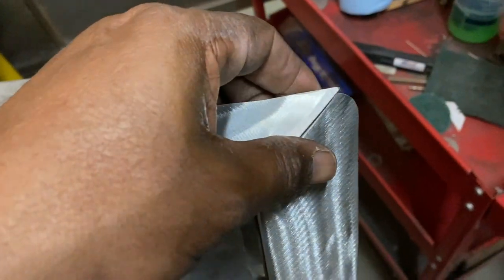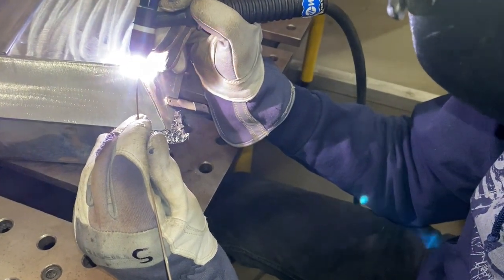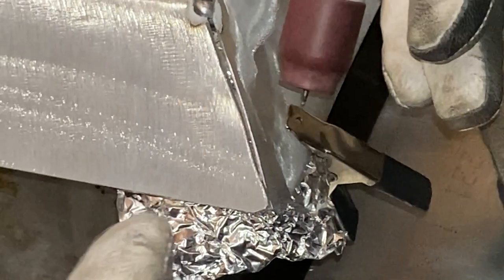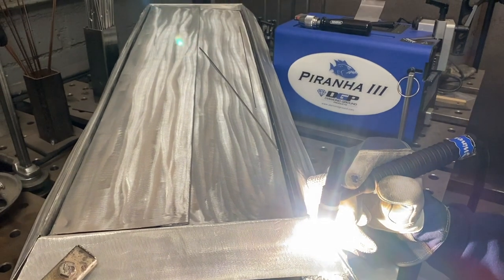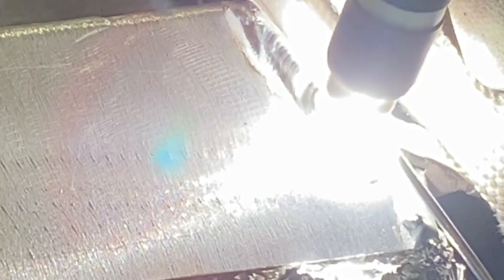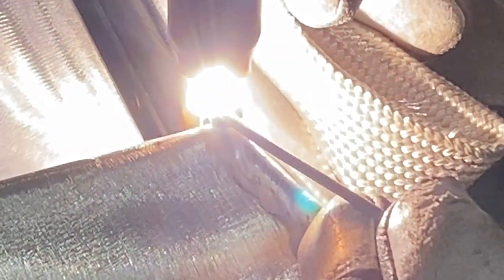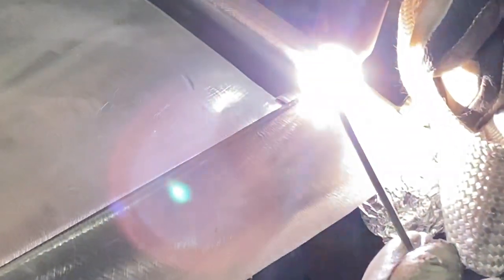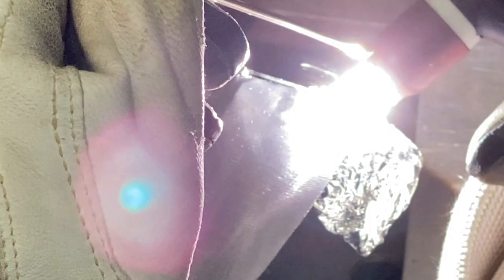HOW TO TIG WELD VERY THIN METAL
Learn how to tig weld very thin metal.